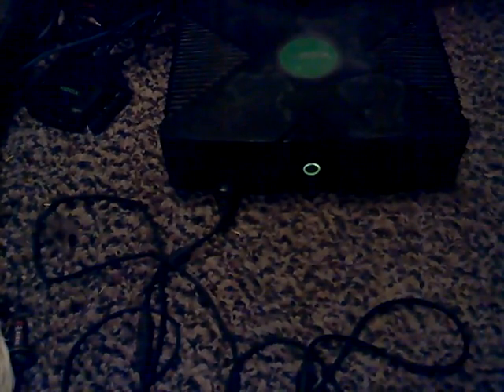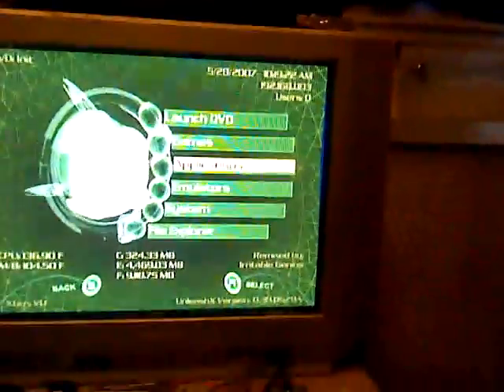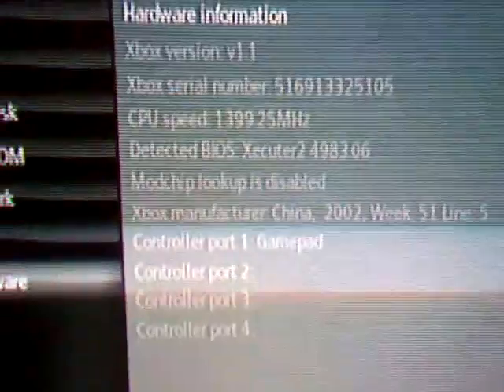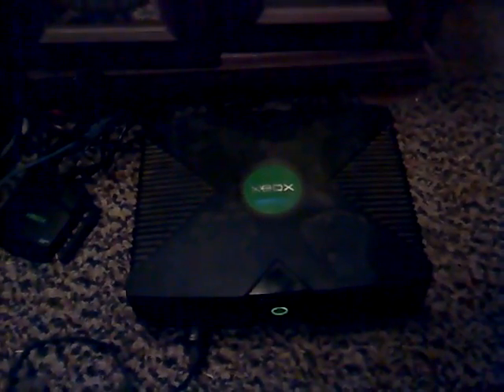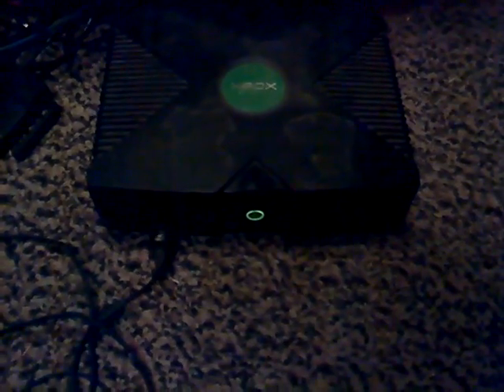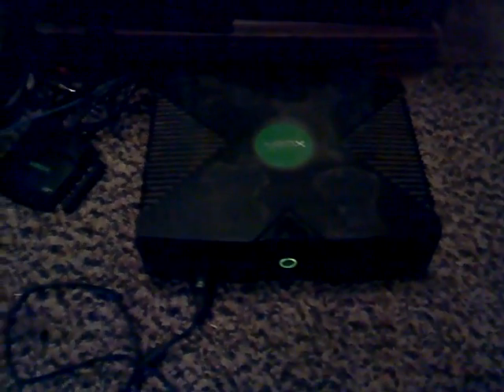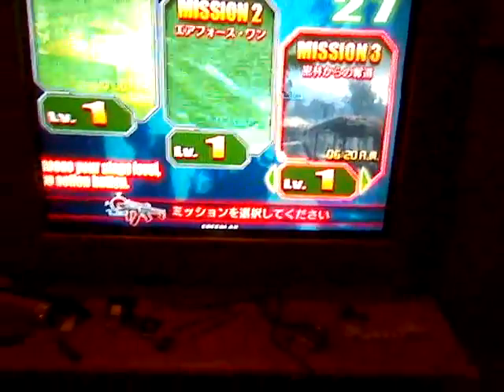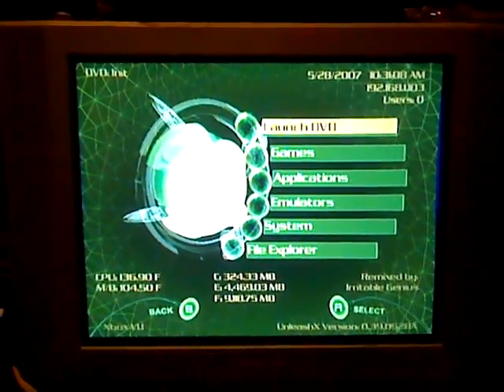1.4Ghz CPU modded Xbox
EDIT: So many have asked me for the skin used in this video that I'm making it available here. This is the direct link to it.

So I finally got a hold of one of the most powerful Xbox systems ever created.  That would be one with both the classic 128MB RAM mod and a CPU upgrade.  All work was done by a legend known as Trusty.  Look around the net for him.  His work is awesome.

The standard Xbox console comes with 64MB of RAM and a hybrid CPU that is based on the Pentium 3 and clocked at 733Mhz.  this console has 128MB of RAM and the CPU is the most powerful Pentium 3 ever made, the Tualatin.  It is clocked at 1.4Ghz thus making the CPU power nearly twice as much as stock.

Lets have an in depth look shall we?